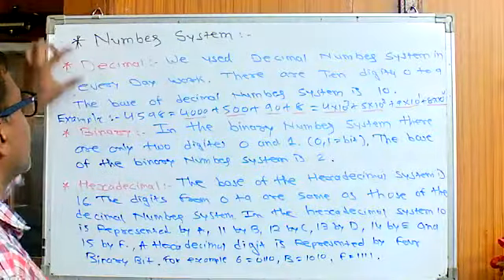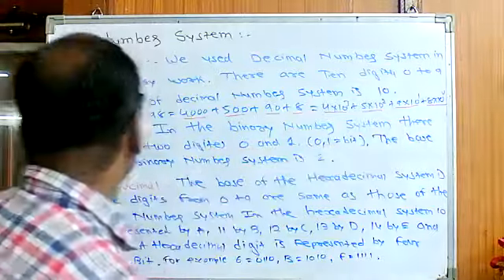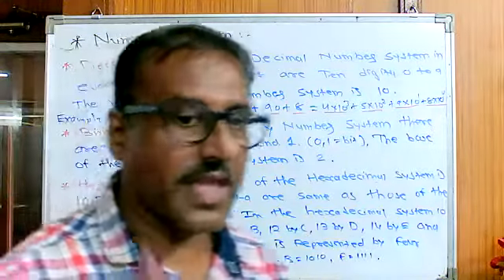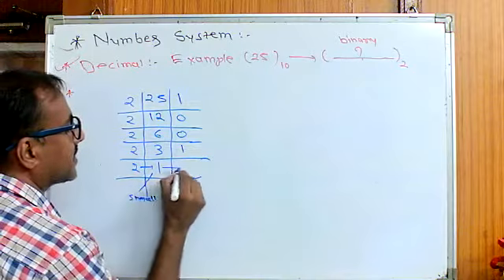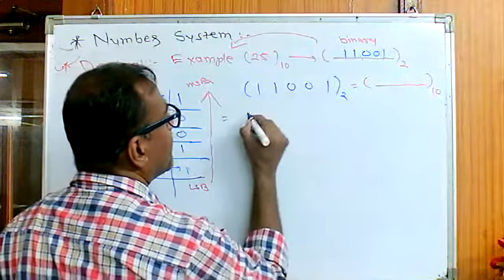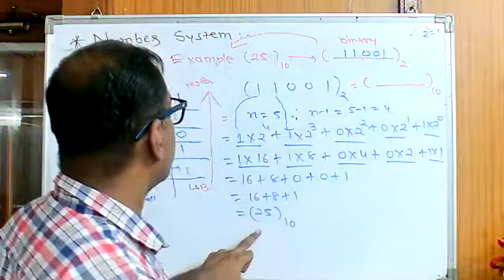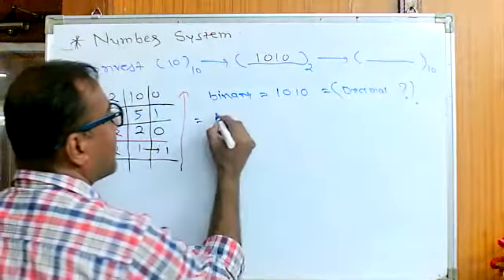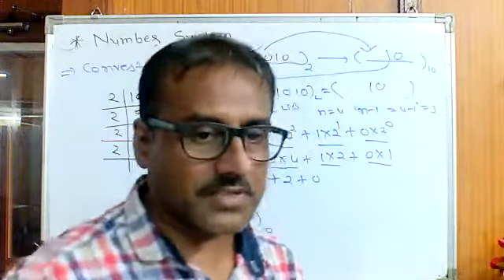DIGITAL ELECTRONICS NUMBER SYSTEM : Kadi Sarva Vishwavidyalaya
INTRODUCTION NUMBER SYSTEM  & DECIMAL TO BINARY AND BINARY TO DECIMAL CONVERTER

  relevance.